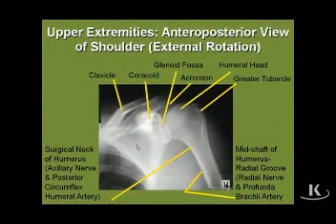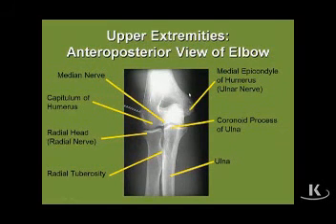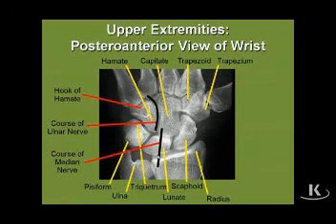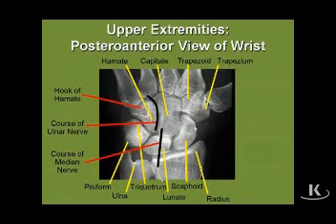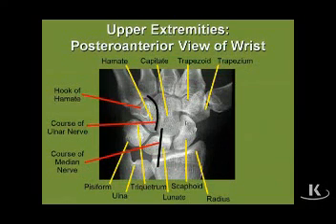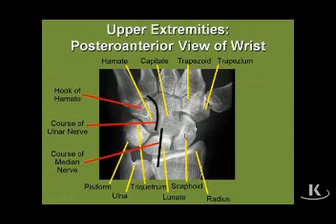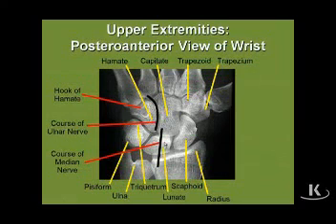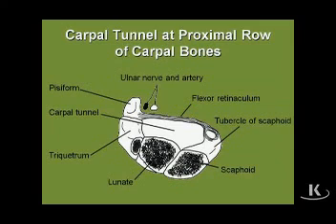X-ray of Upper Extremities | CHAPTER#4- UPPER LIMB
X-ray of Upper Extremities
MEDICAL VIDEO LECTURES
USMLE STEP 1 VIDEO LECTURES